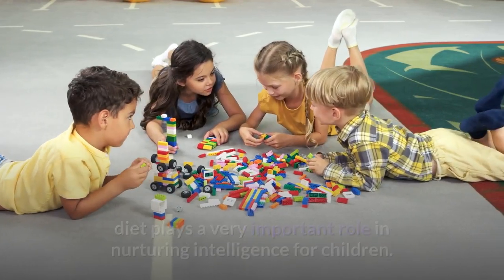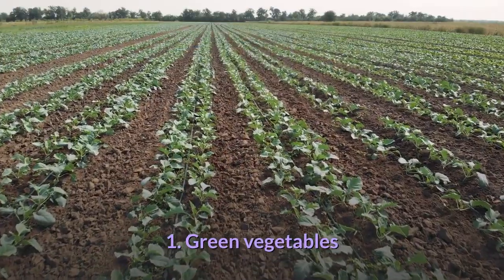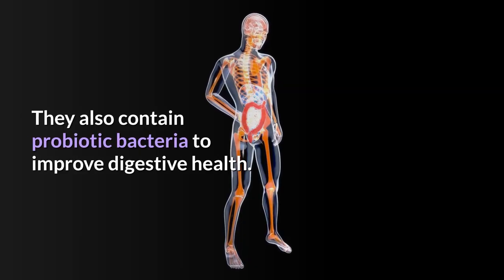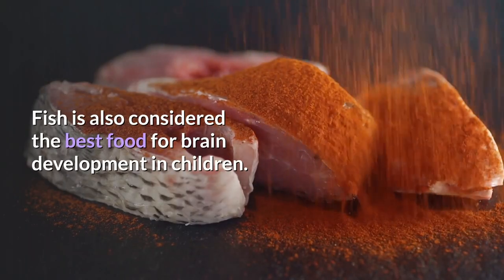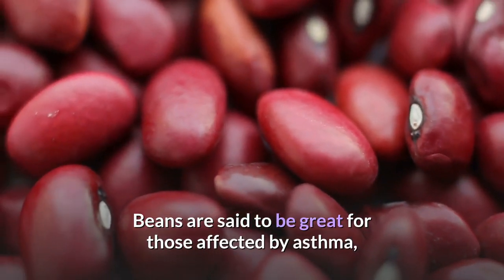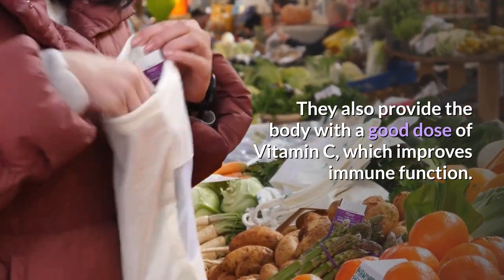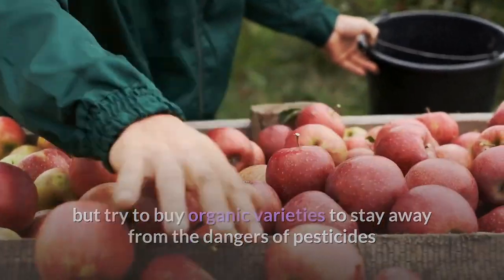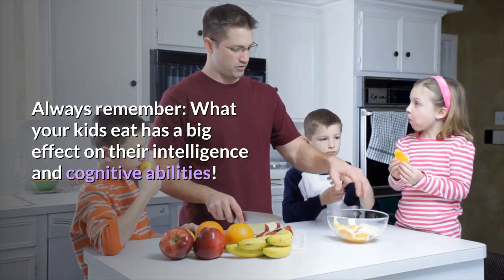🆕brain Development Food For 1 Year Baby High Calorie Baby Food Top Video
Open the following link to find out more about brain development food for 1 year baby, you must

The video is presenting brain development food for 1 year baby but also try to cover the following subject:
-high calorie baby food
-protein rich baby foods baby weight gain food
-foods to help baby gain weight

Something I noticed when I was looking for info on brain development food for 1 year baby was the lack of relevant info.
brain development food for 1 year baby however is an subject that I understand something about. This video for that reason should matter and of interest to you.
Follow our videos regarding brain development food for 1 year baby as well as various other similar subjects on

Now that you have viewed my YouTube vid regarding brain development food for 1 year baby did it assisted?
Please like the vid to assist your friends searching for high calorie baby food or protein rich baby foods baby weight gain food :)